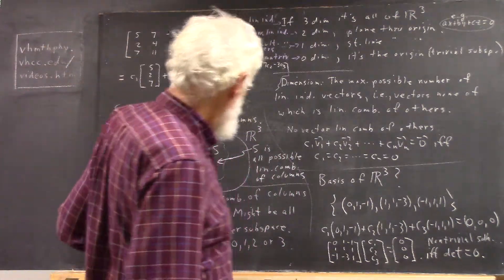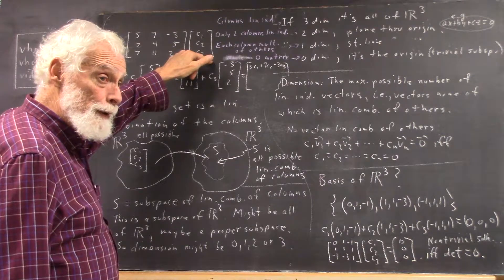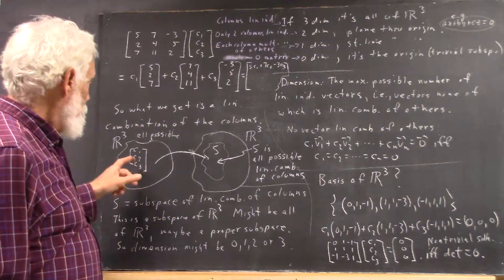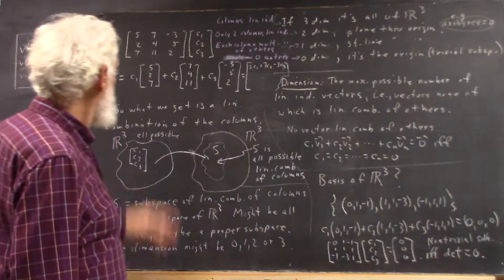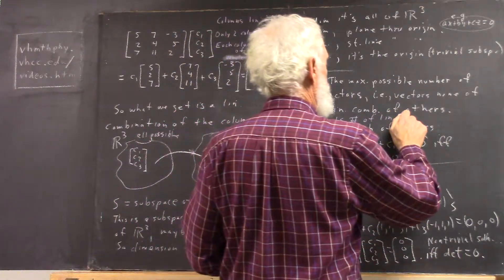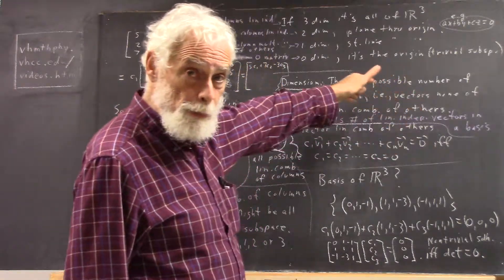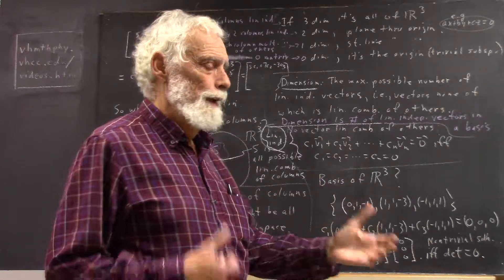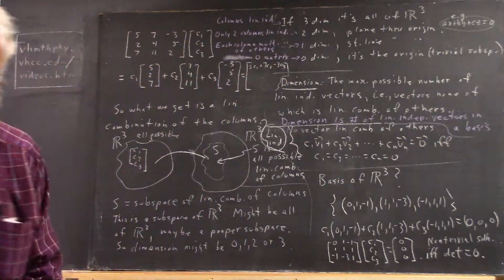daglin 0834 transformation of R3 yields subspace of R3 line if dimension 1 plane if dimension 2 a